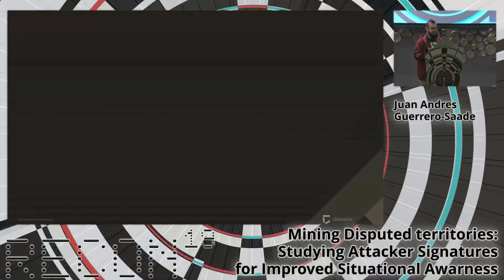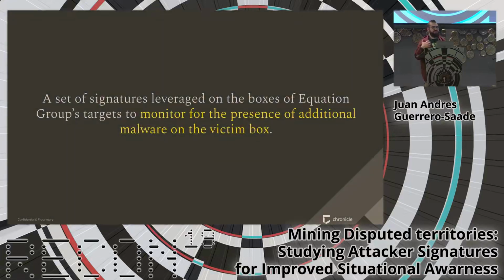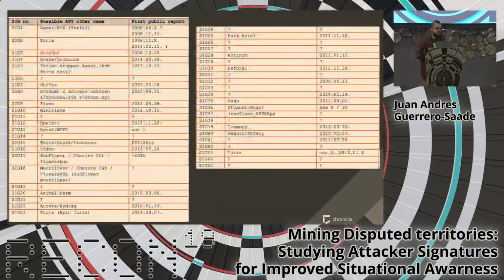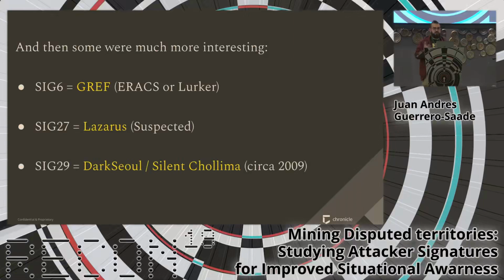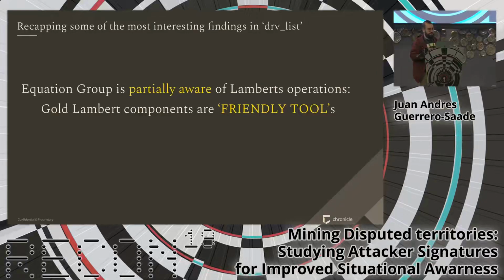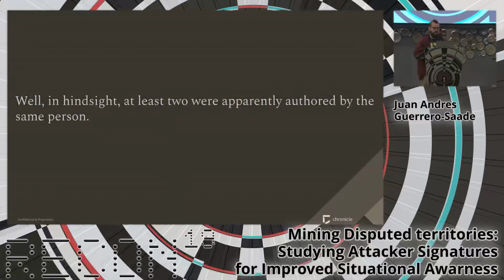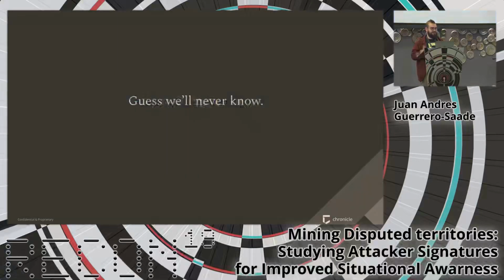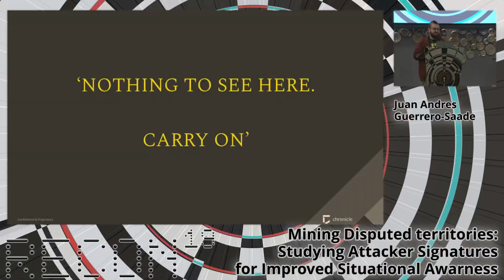Juan Andres Guerrero Saade Mining Disputed territories Studying Attacker Signatures for Improved Sit